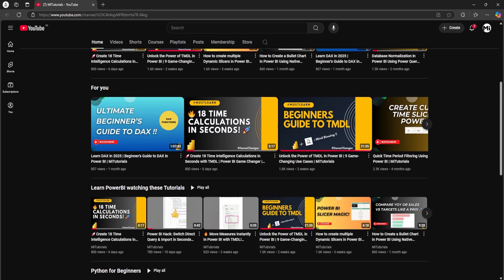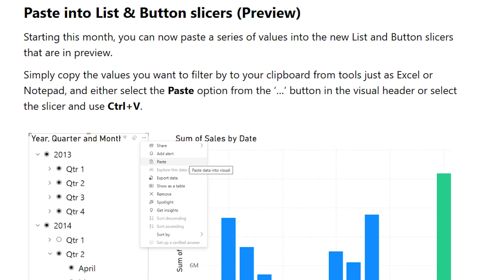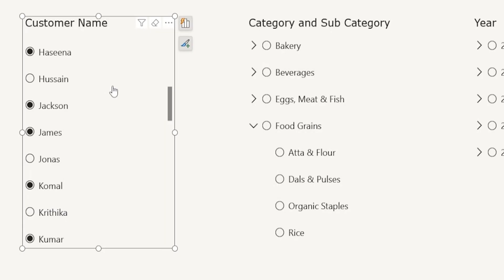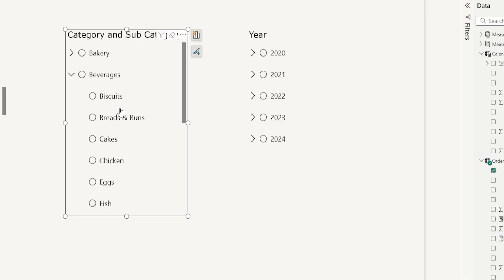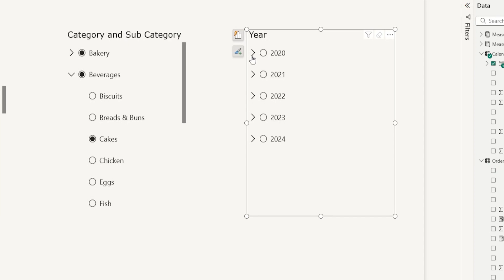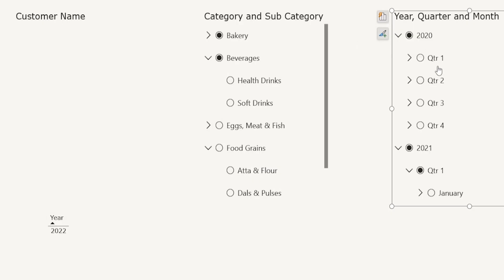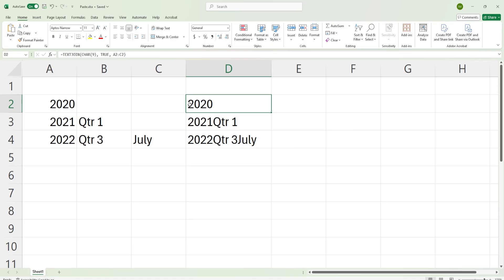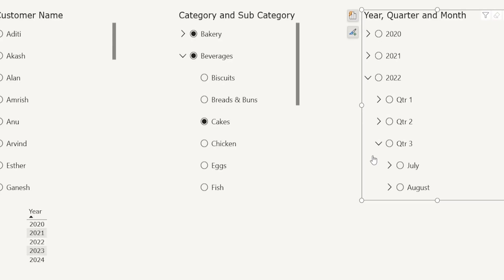🚀 Power BI’s BEST New Feature! Paste Directly into List & Button Slicers | MiTutorials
Power BI just dropped one of the most requested features in May 2025 Update — and it’s going to save you tons of time!

In this video, I’ll show you how to use the new “Paste into List and Button Slicers” preview feature that lets you copy values from Excel, Notepad, or any text source and instantly populate slicers in your Power BI reports.

🔹 No more manually selecting multiple filter options
🔹 Supports hierarchy levels using tab-separated values
🔹 Clean, quick, and insanely efficient!

💡 I’ll also show you how to format your Excel data correctly so Power BI accepts it without issues like quotes or errors.